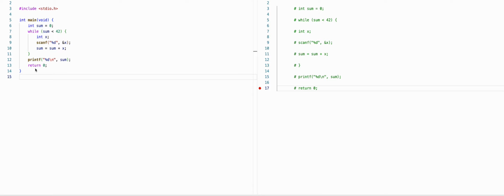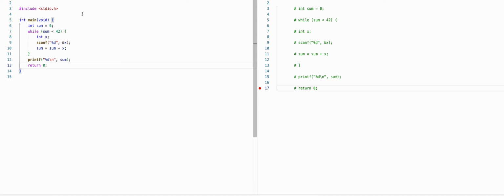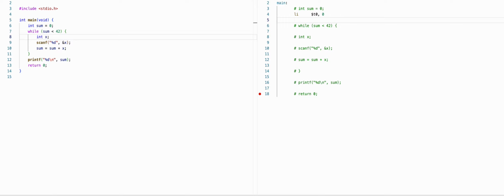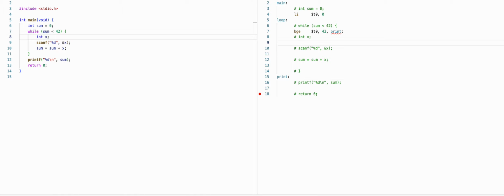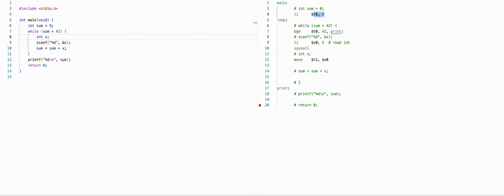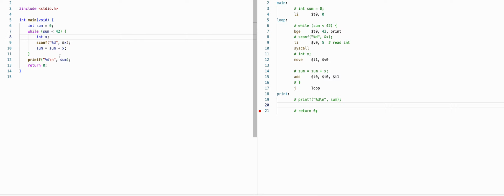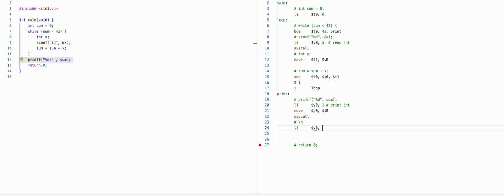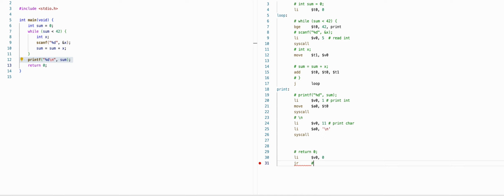MIPS: read numbers until their sum is greater than 42, print their sum